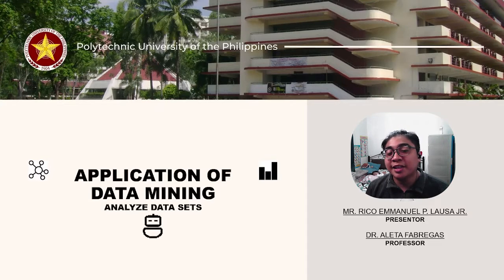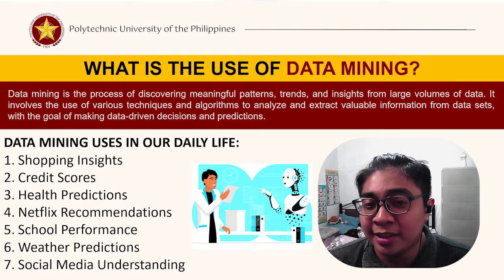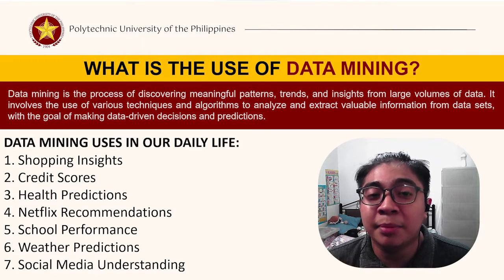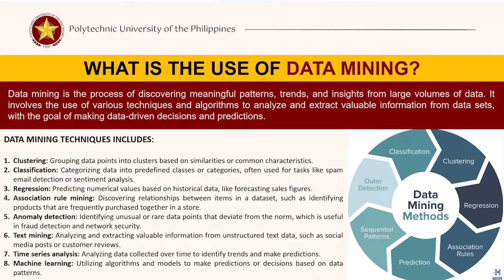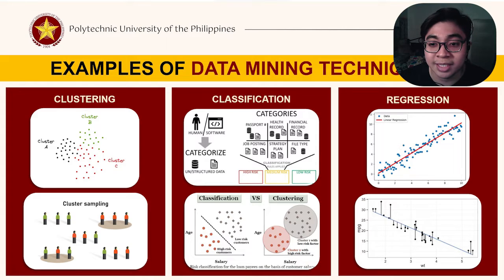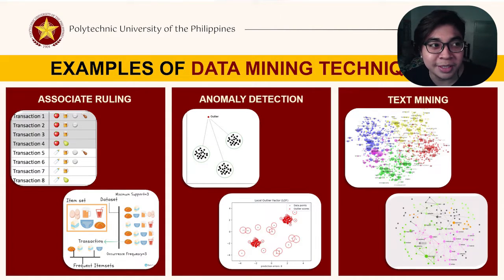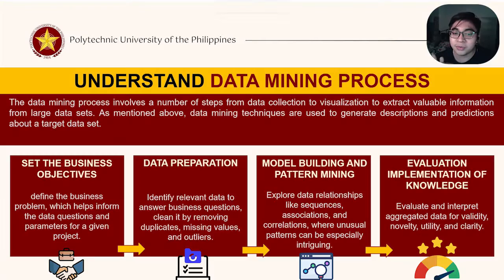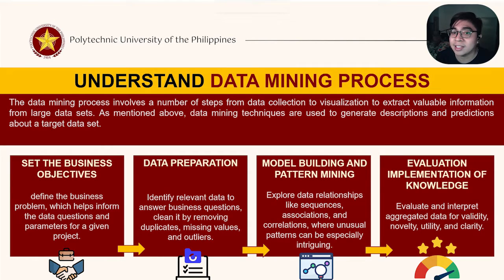Application of Data Mining, Tagalog Version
Application of Data Mining discussed by a PUP Graduate School Student